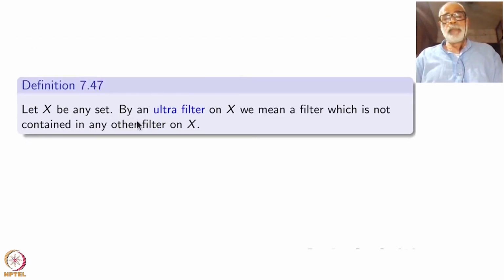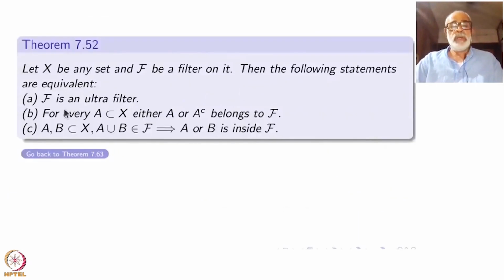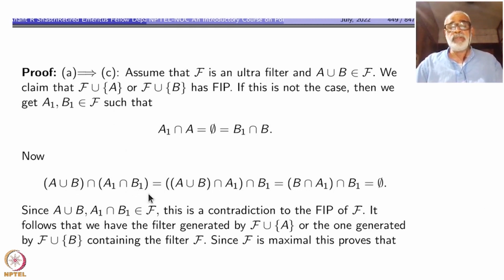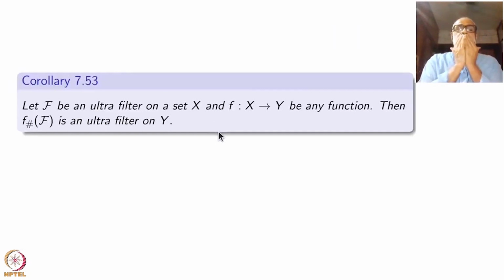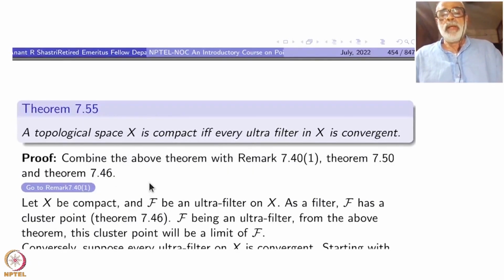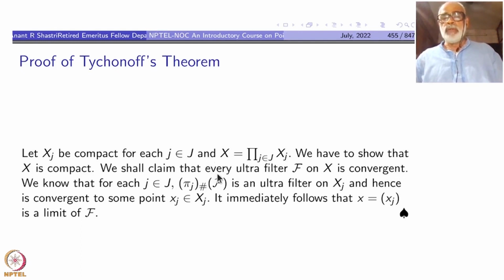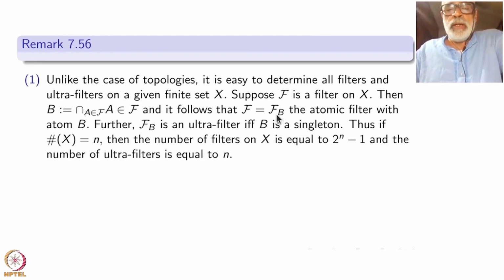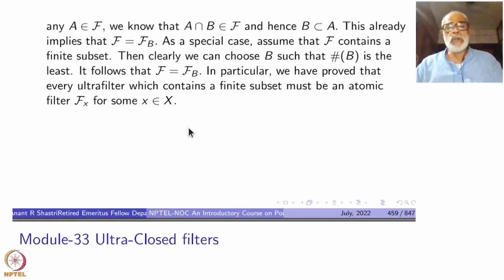Ultrafilters and Tychonoff’s theorem